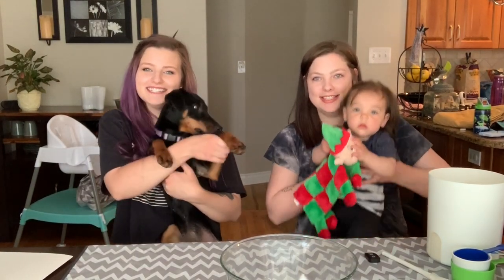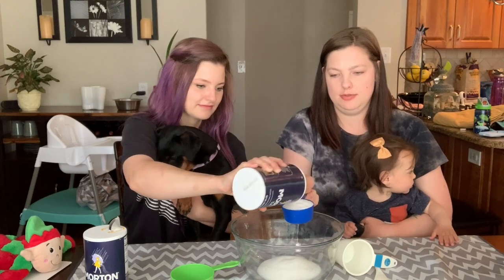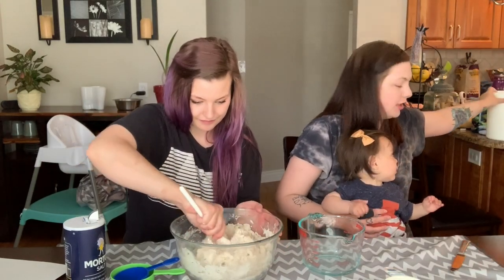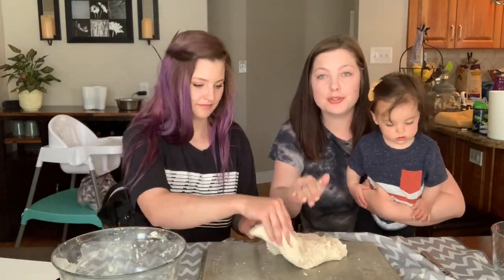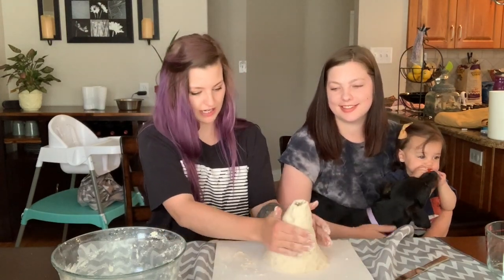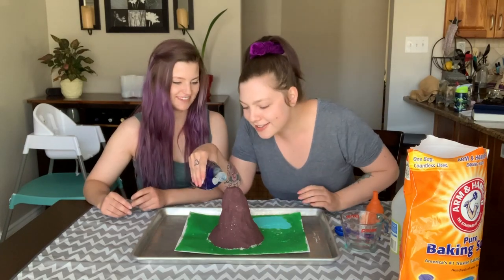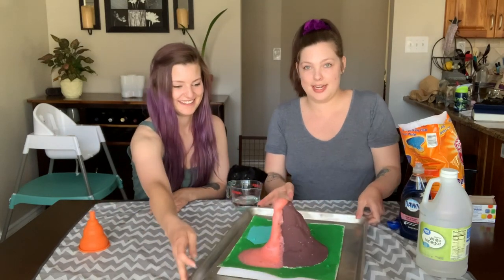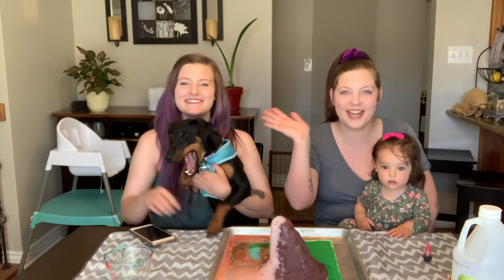Salt Dough Volcano Experiment (Easy!)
Ms. Cori and Ms. Casey make an erupting volcano out of salt dough!

Materials:
Dish Soap
Salt
Flour
Vinegar
Baking Soda
Baking Sheet or Tray
Red Food Coloring (optional)
Paint (optional)

Salt Dough Recipe:
Combine 1 1/2 cups of salt with 3 cups of flower.
Slowly stir in 1 1/2 cups of cold water.
Kneed together to form the dough!